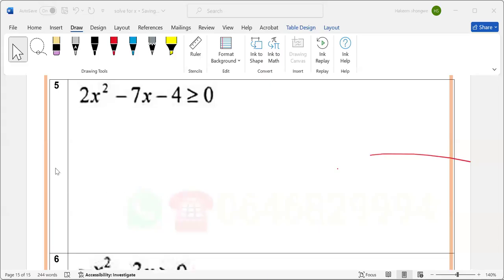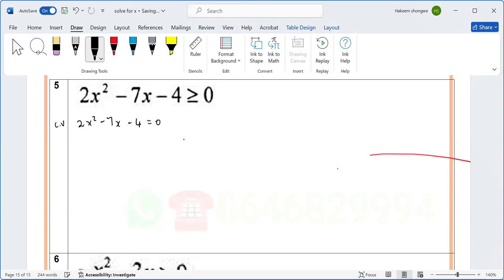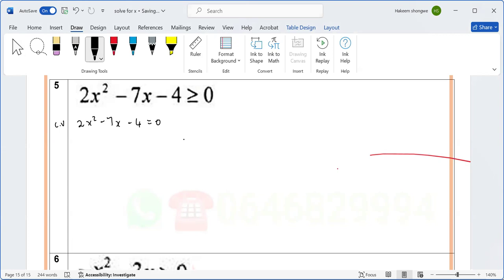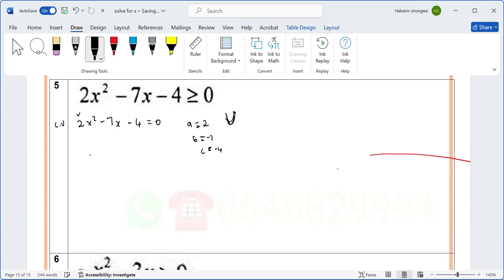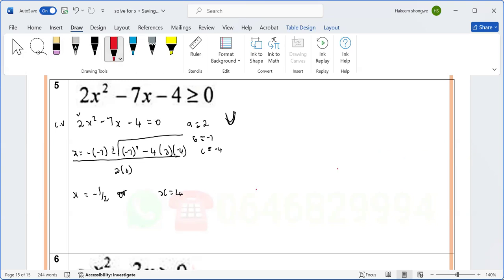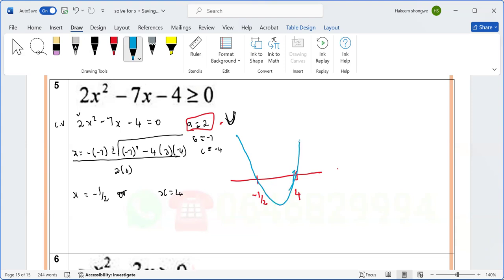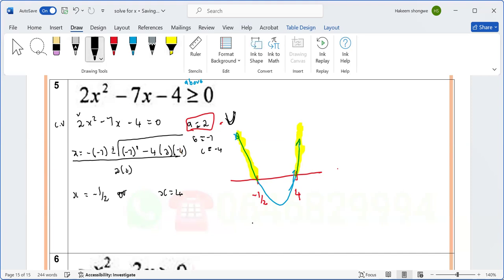🔥 "Quadratic Inequalities Made Easy: Shade the Right Way!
Learn how to solve quadratic inequalities step by step and represent the solution on a graph! Discover how to find the critical points, test intervals, and shade the correct regions on the x-axis. This lesson turns confusion into confidence—perfect for exams, assignments, or catching up in class!